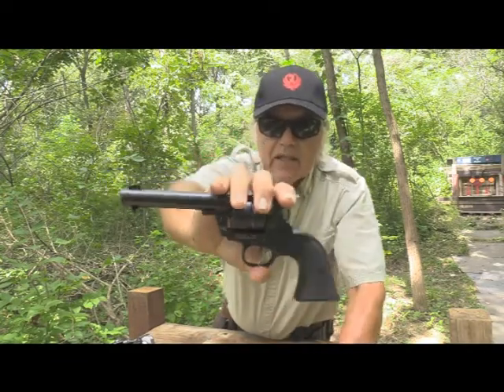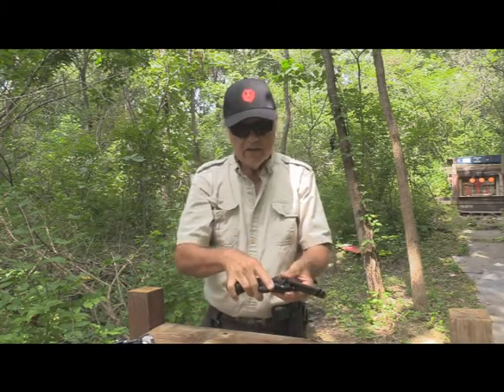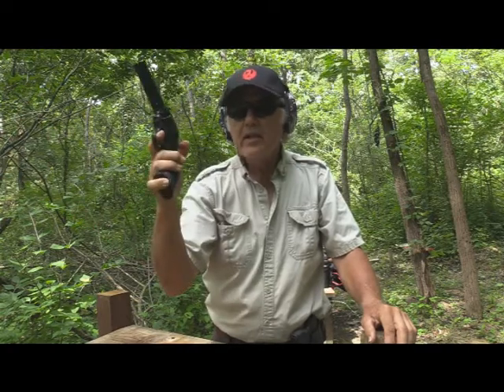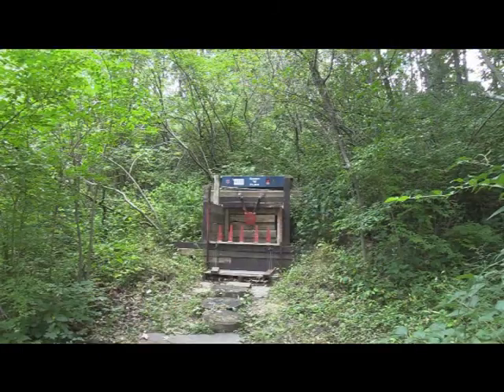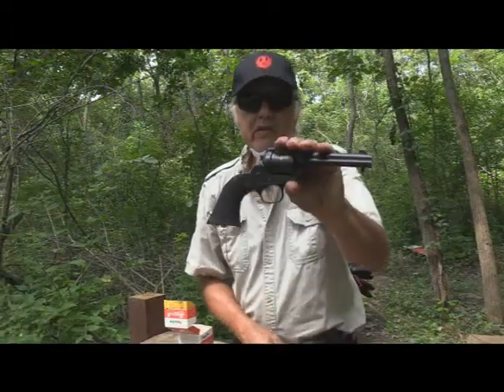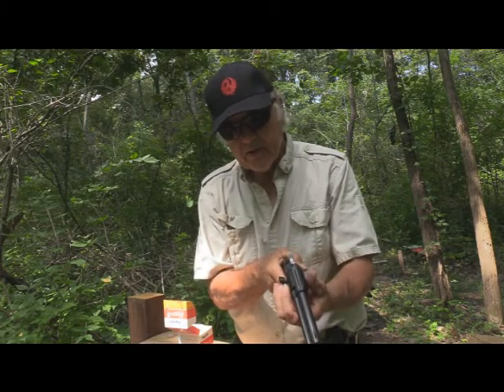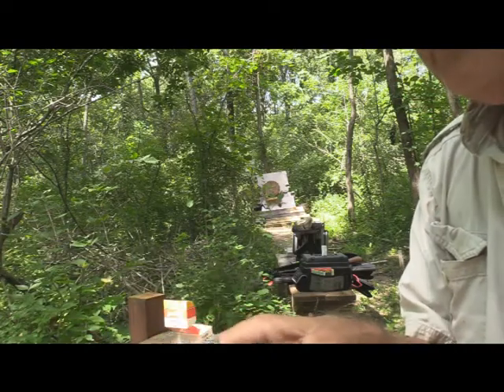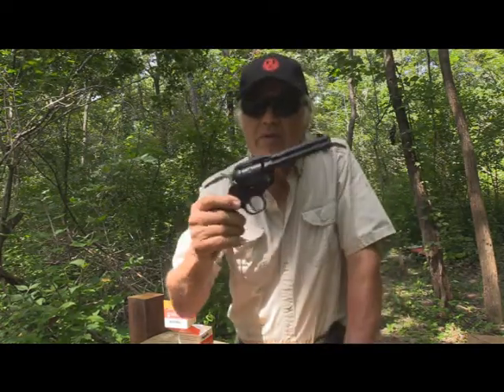Ruger Wrangler Revolver Revisited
This is another "revisiting" video with the Ruger Wrangler revolver being the subject.

It has been about 4 years since we first reviewed this western style revolver.

From time to time we will take guns that have been in past reviews - test and evaluation videos and bring them out to shoot again.  At the same time we will talk about anything that has improved, or gone wrong.